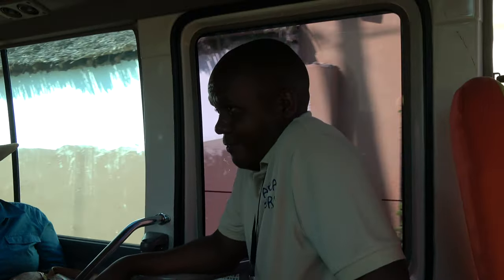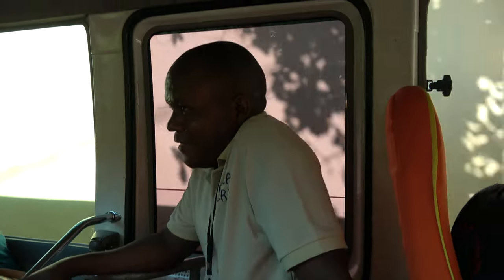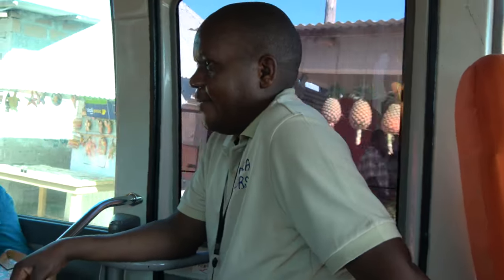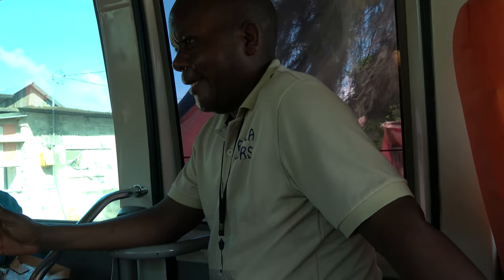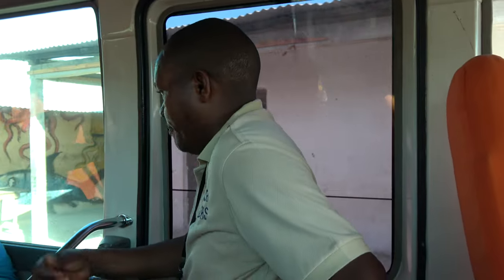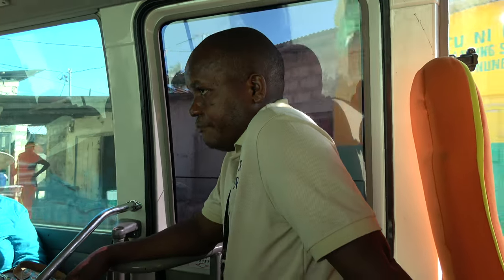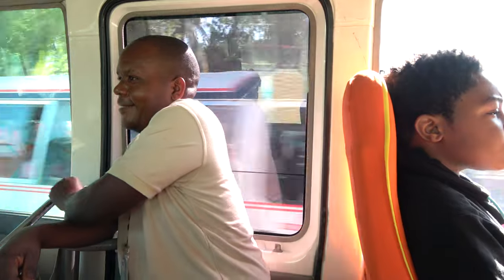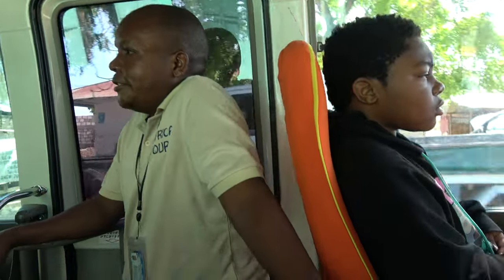Stone Tone Tour Overview with Guide Wilfred - Tanzania Nov 2022 Roots & Culture Journey